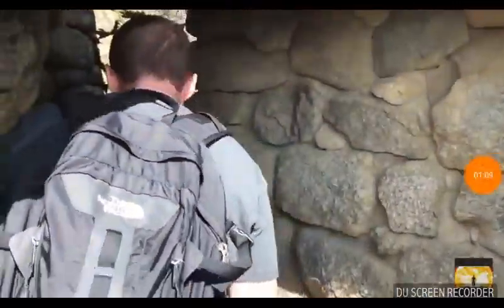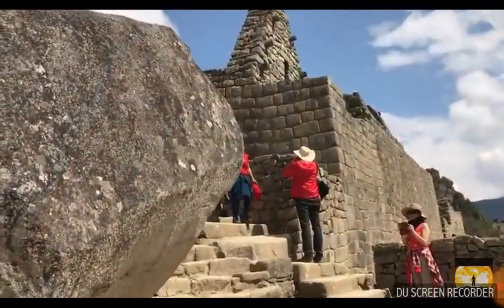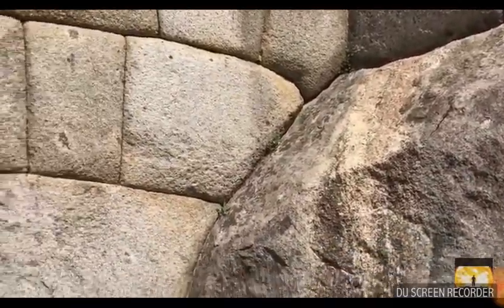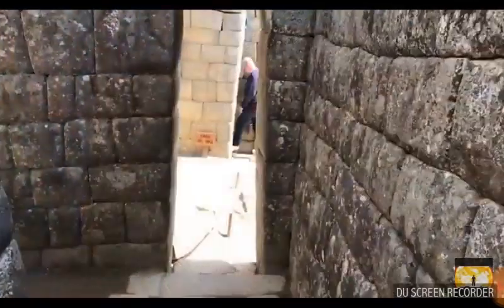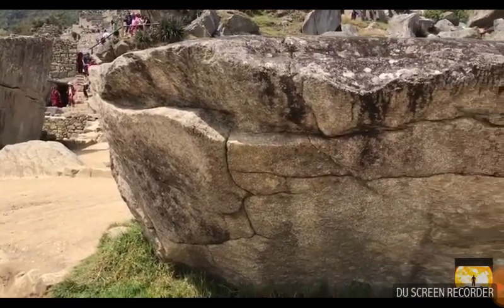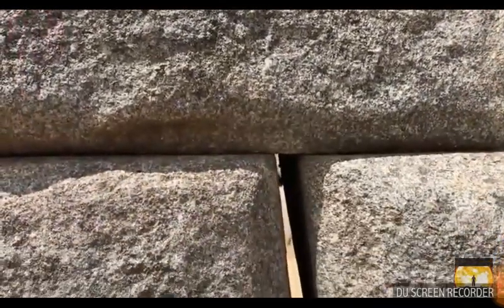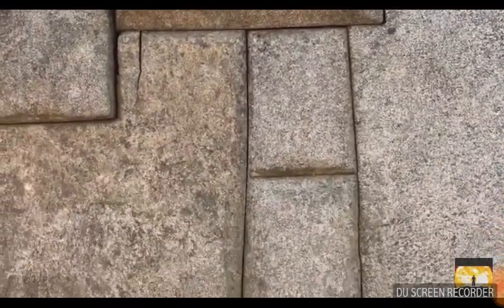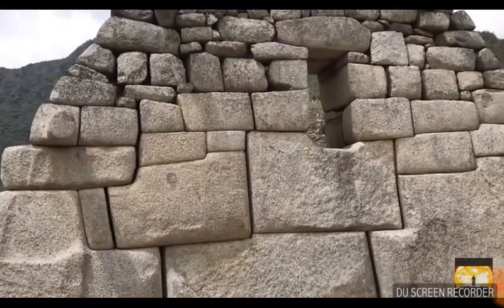Are we goin backwards